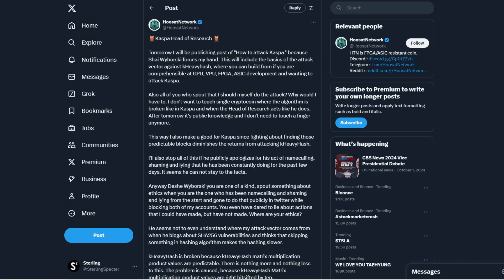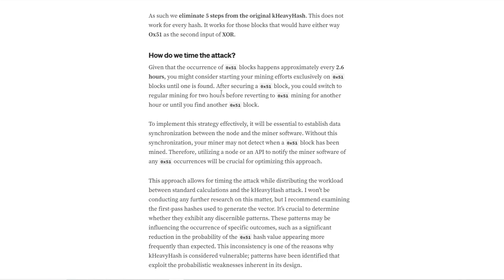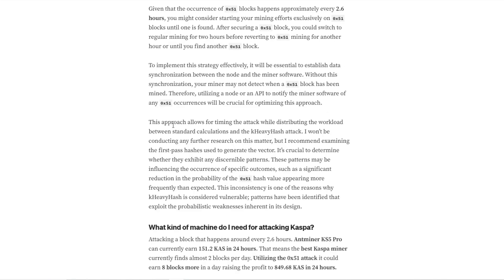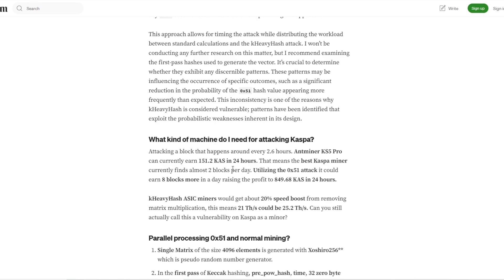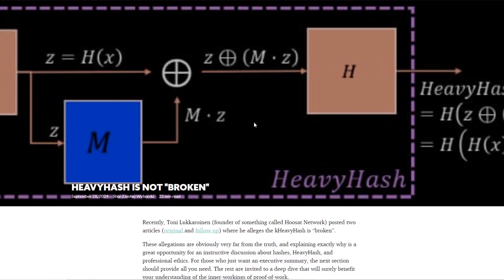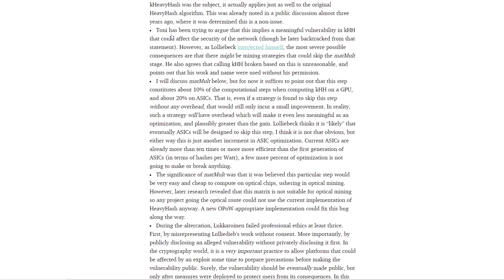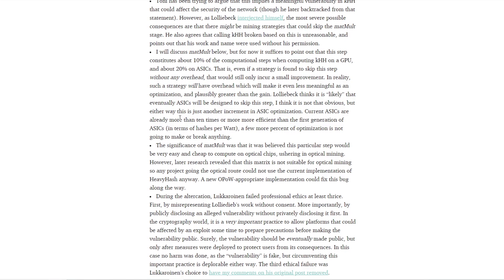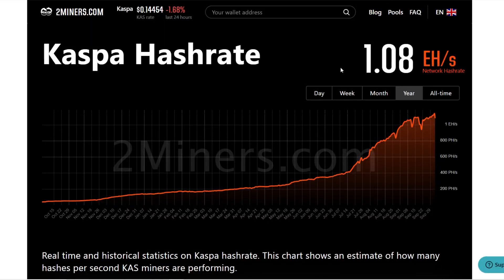Kaspa's kHeavyHash Vunverability - ASIC Miners Could Gain 20% More